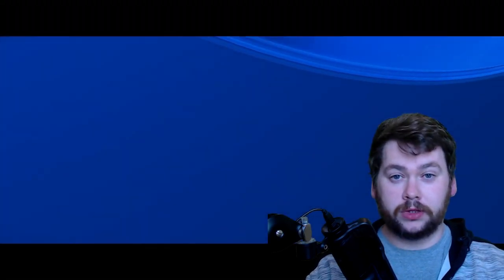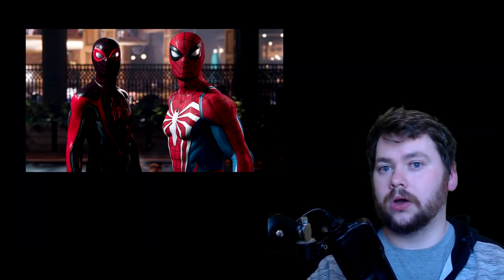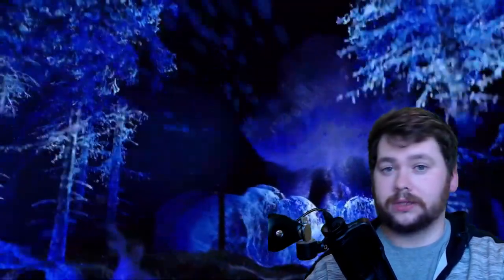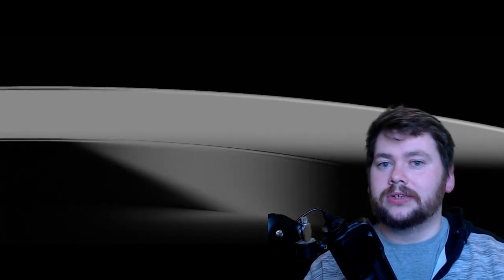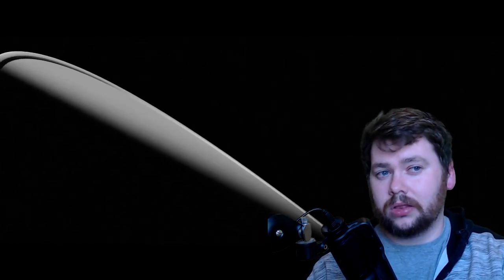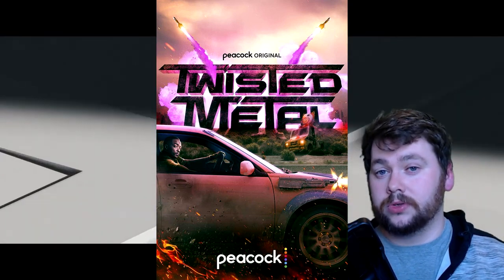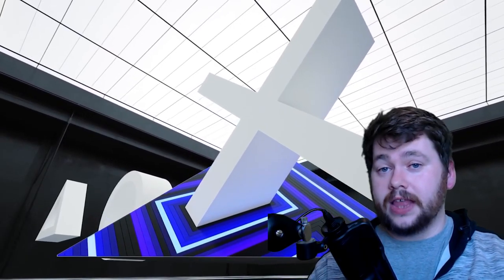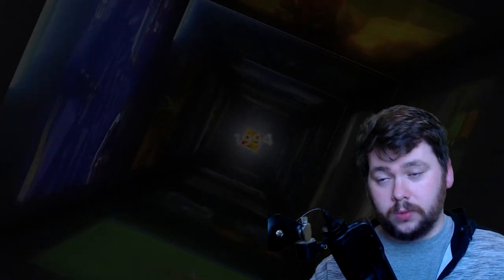It's Time For PSVR2 Excitement | PlayStation Showcase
PlayStation's showcase is tomorrow, their first since the PSVR2 launched. It's time to get excited for the future of PSVR2.